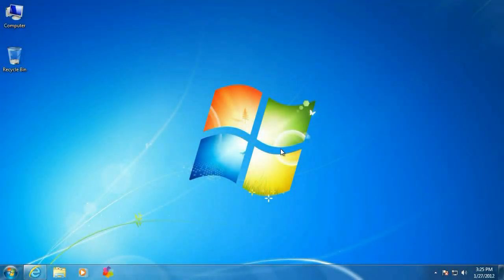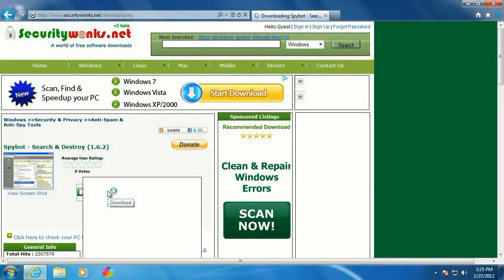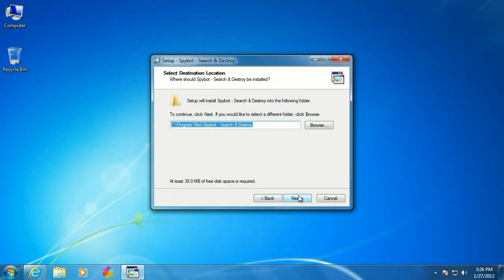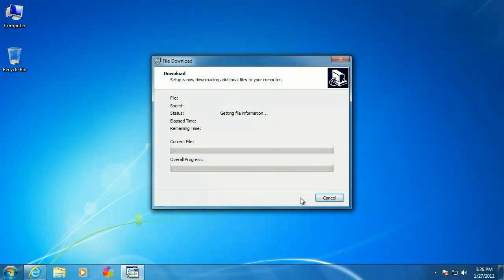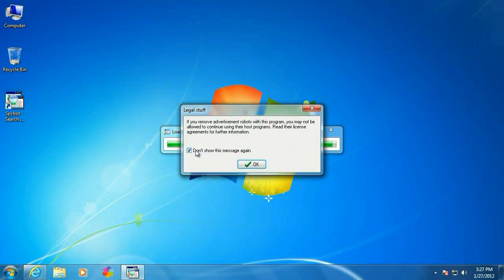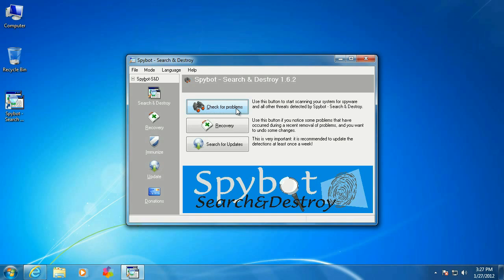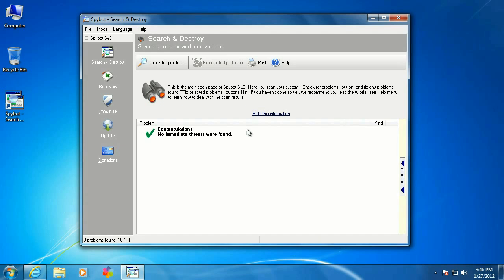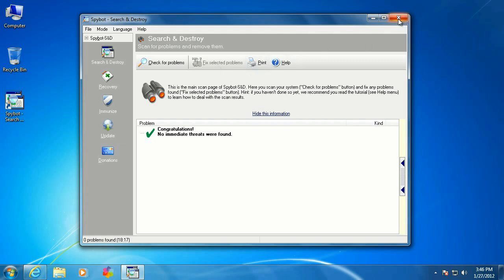Tech Support: How to use SpyBot to scan, detect and remove viruses on your computer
Micro Center shows you how to use SpyBot to scan, detect and remove viruses on your computer.